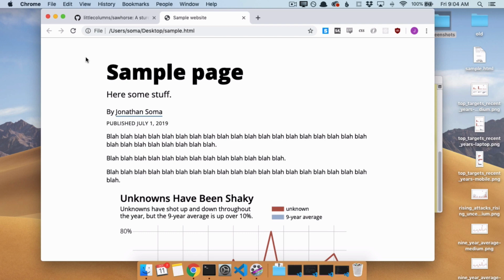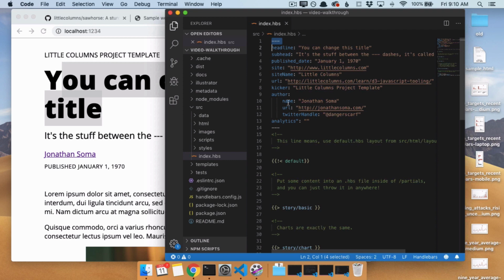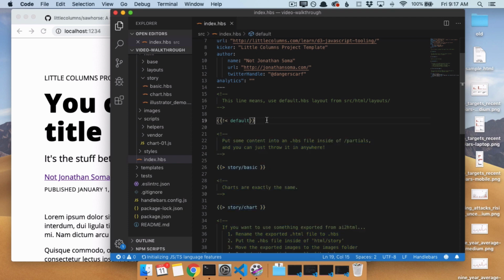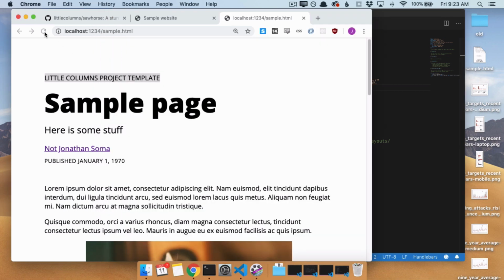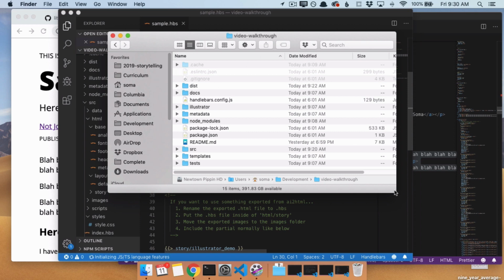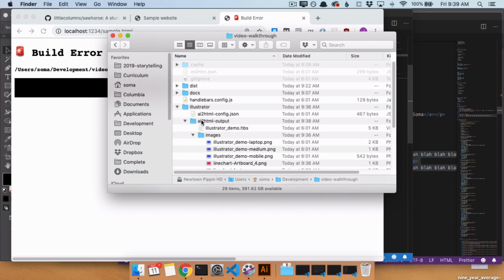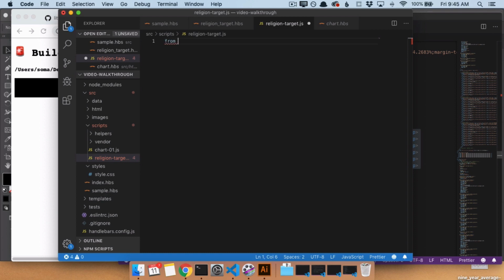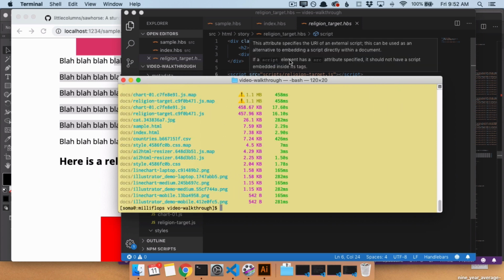Sawhorse complete walkthrough: Building ai2html and d3 sites using sawhorse